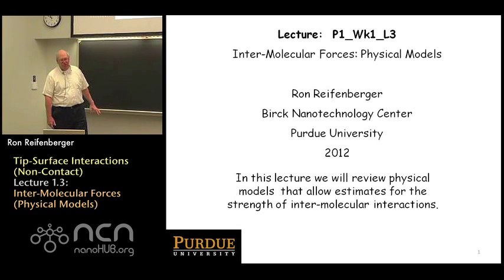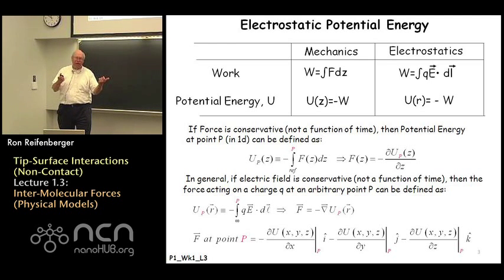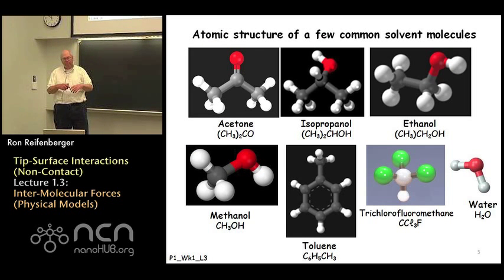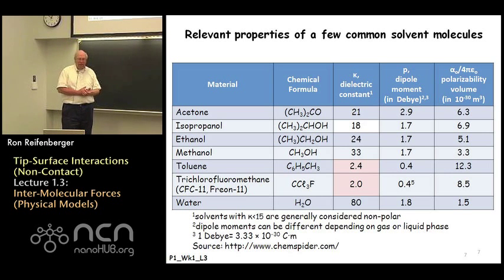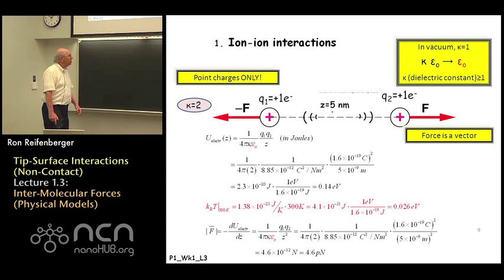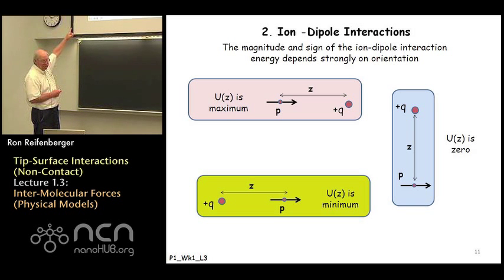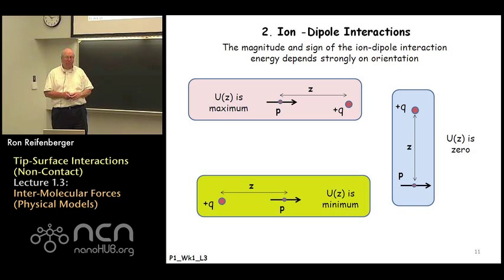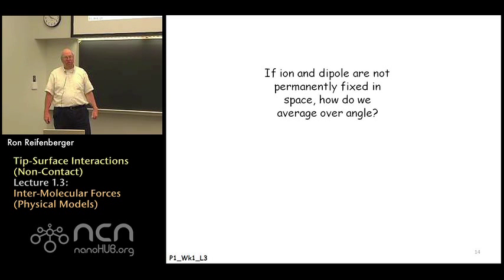nanoHUB-U Fundamentals of AFM L1.3: Tip-Surface Interactions (Non-Contact) - Physical Models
Table of Contents:
00:09 Lecture: 1.3: Inter-Molecular Forces: Physical Models
00:42 Charges in the microscopic world
02:40 Electrostatic Potential Energy
04:15 Electrostatic Potential Energy - Examples
07:05 Atomic structure of a few common solvent molecules
07:46 Experimental identification of (di)polar and non-(di)polar molecules
09:04 Relevant properties of a few common solvent molecules
11:13 Overview: Electrostatic Intermolecular Interactions
11:55 1. Ion-ion interactions
14:32 Polar Molecules
16:44 2. Ion -Dipole Interactions
19:16 Interaction energy
21:36 Ion-Dipole Example
23:01 If ion and dipole are not permanently fixed in space, how do we ...